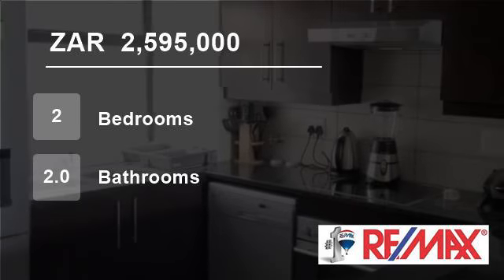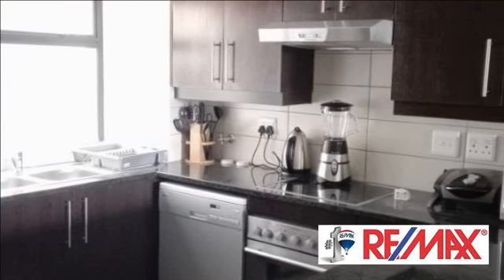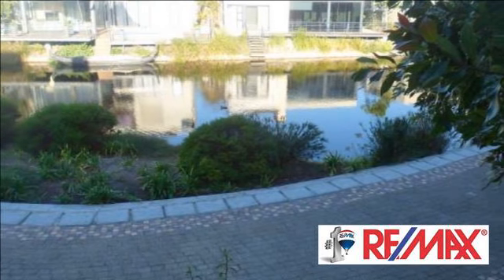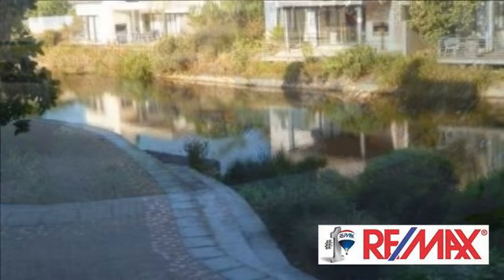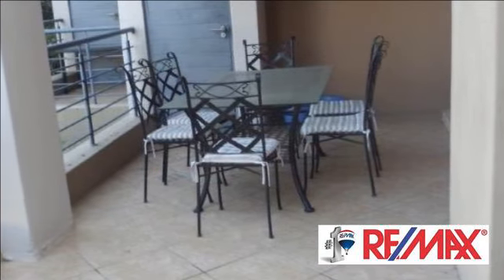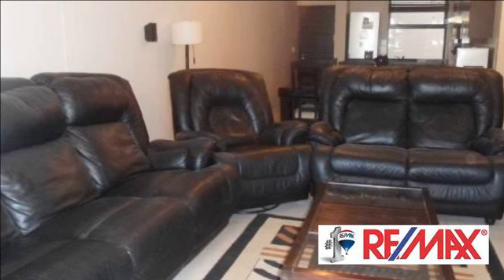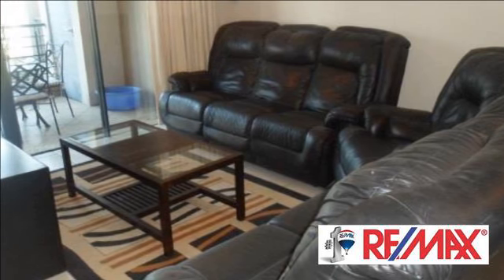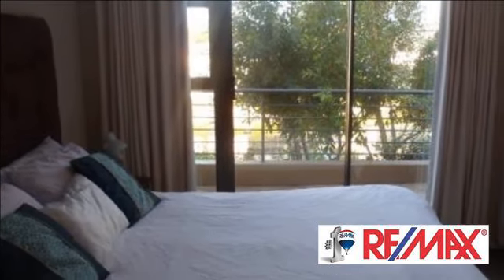2 Bedroom Flat For Sale in Century City, Milnerton, Western Cape, South Africa for ZAR 2,595,000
Modern and neat 2 bedroom, 2 bathroom apartment in a beautiful green 24hour security estate in Century City.

The main bedroom leads to a spacious balcony, which overlooks the canal. This bedroom also hosts an en-suite bathroom with bath only. The second bedroom leads to a courtyard, which would be perfect for a kids play ar...